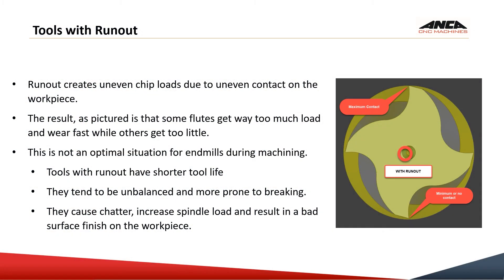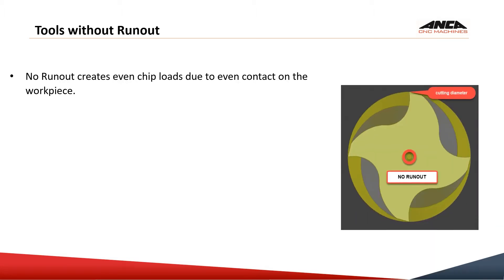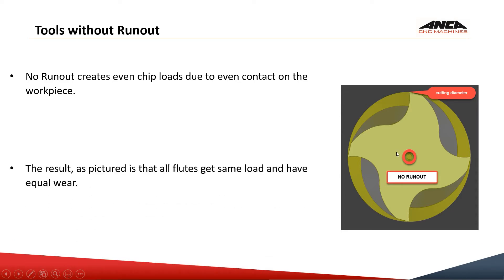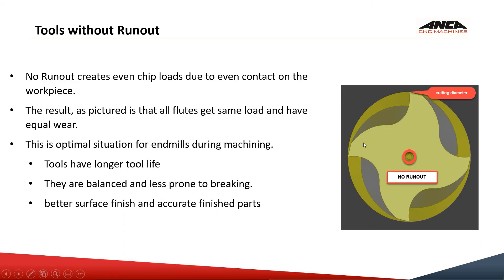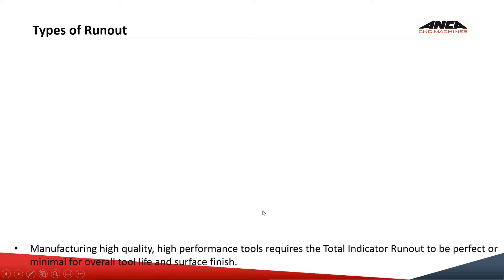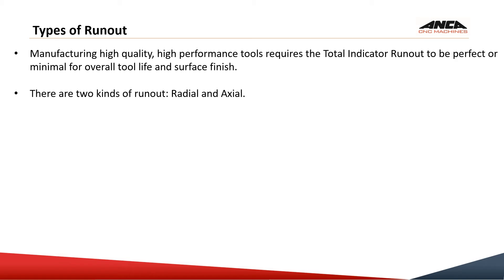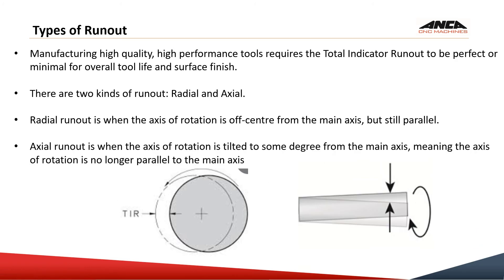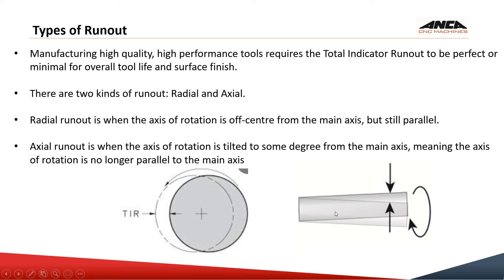Tool Tip Tuesday #162 - TIR Part Two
In this week's ANCAToolTipTuesday we look at the effects of a tool with no or minimal runout, a continuation from last week's episode.